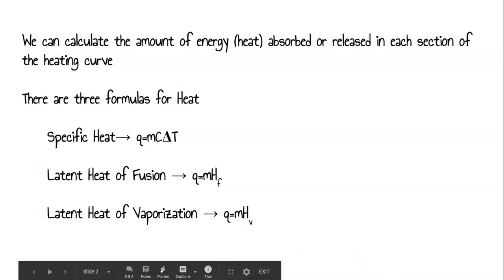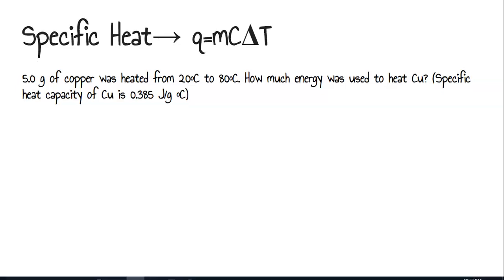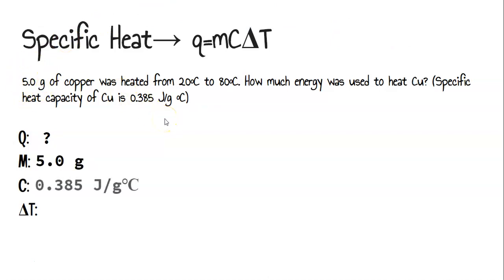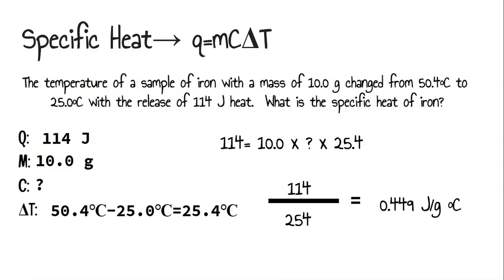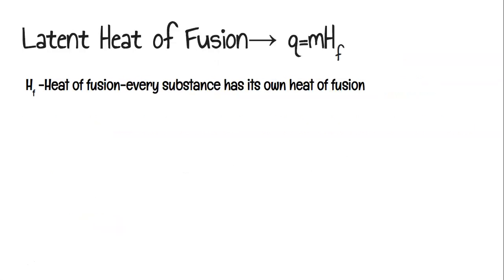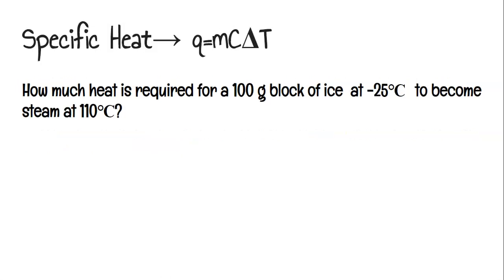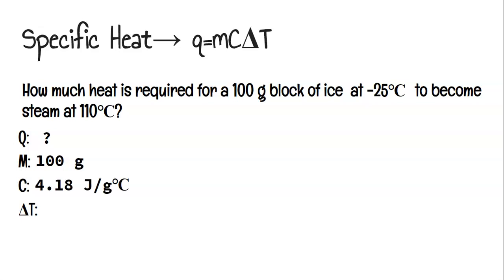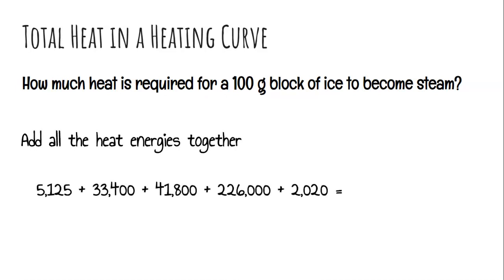The Math of Heat